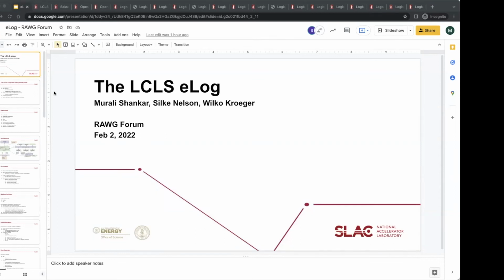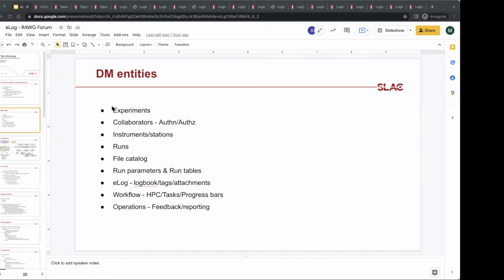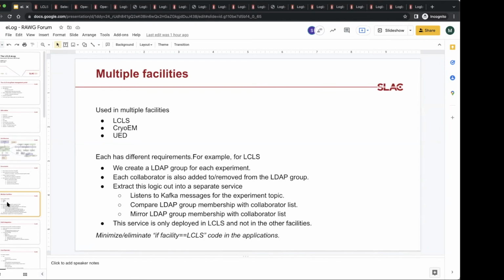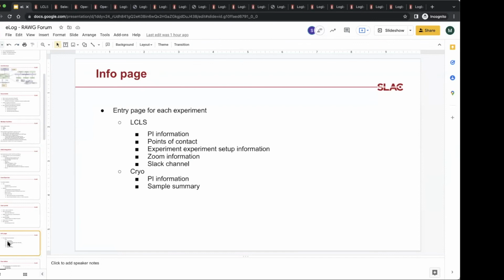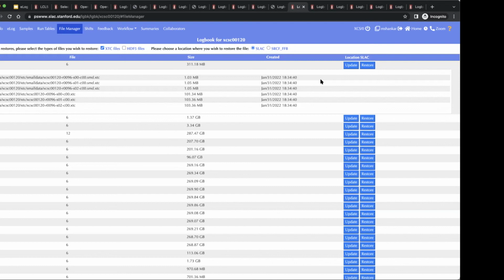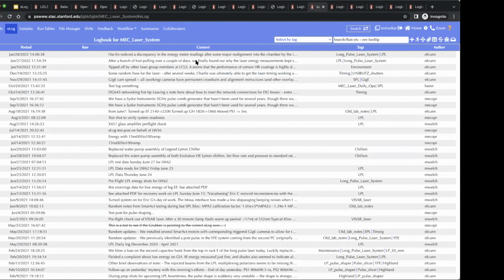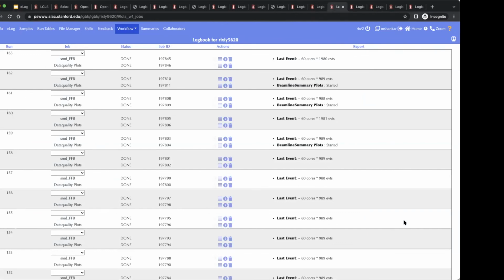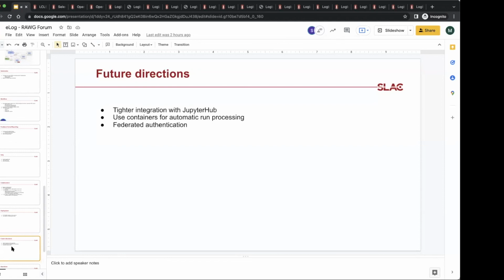The LCLS eLog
Laboratory: LCLS
Speakers: Murali Shankar, Silke Nelson
Date/Time: Jan 2, 2022, 12 p.m. - 1 p.m. (ET)